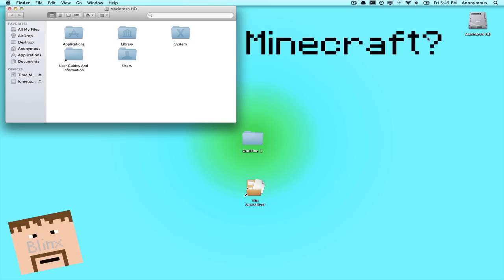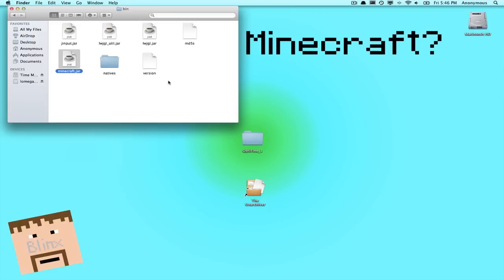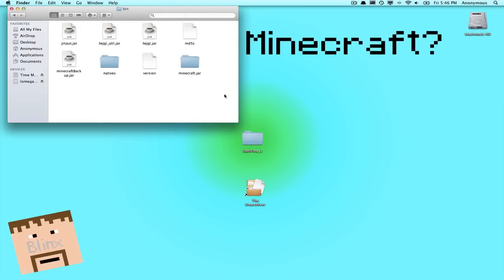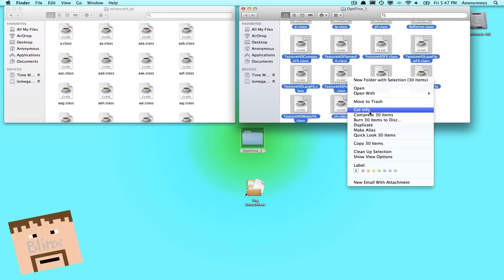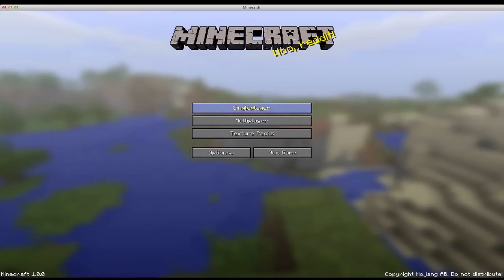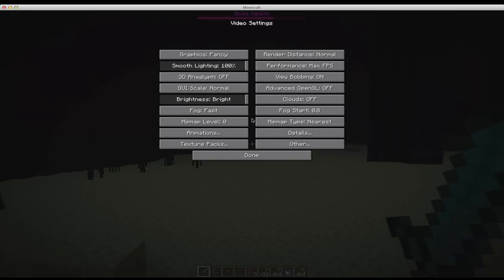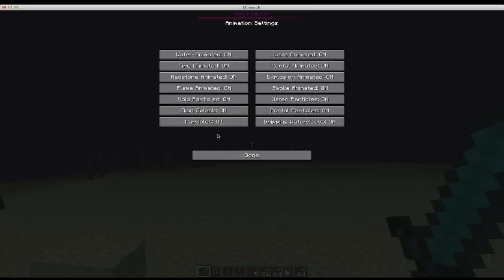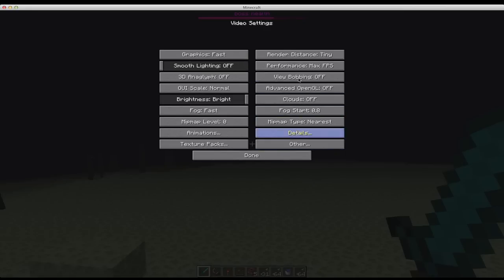Minecraft 1.0.0 Mods- Optifine installation (mac)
Minecraft Mods Optifine installation!